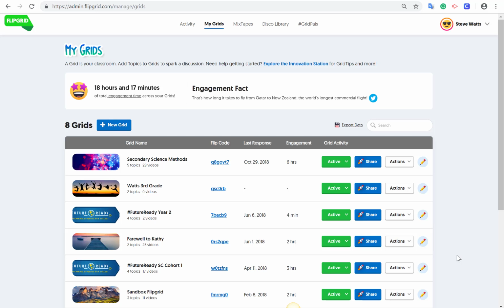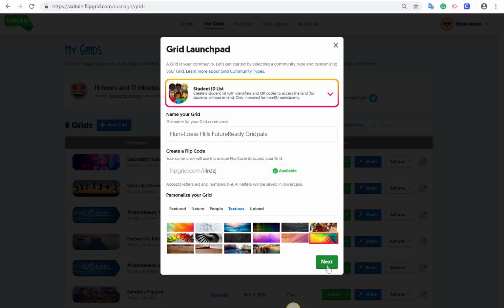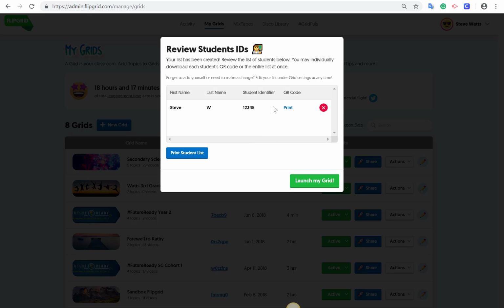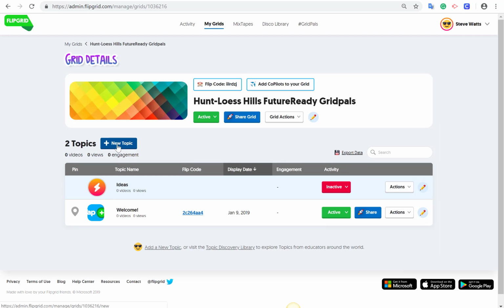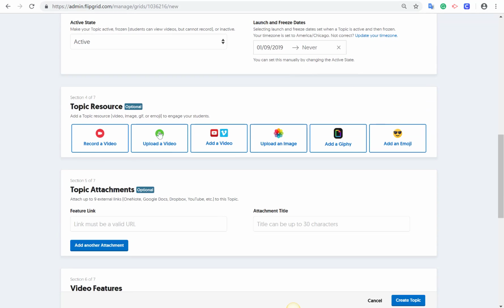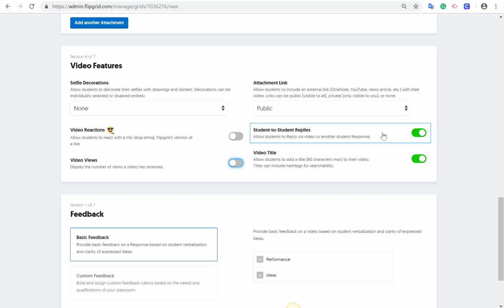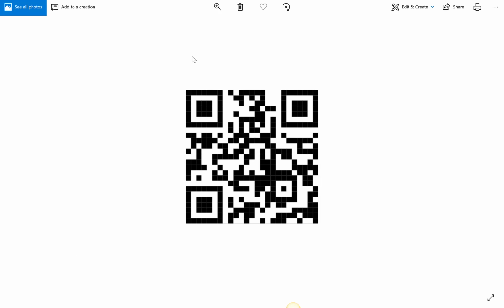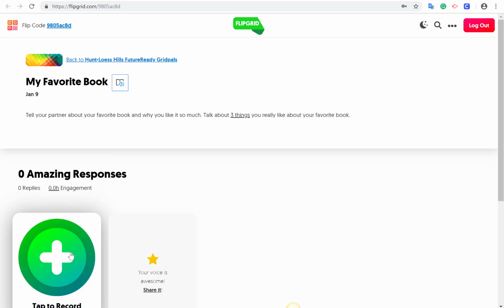SCCSD Flipgrid: Setting Up Gridpals